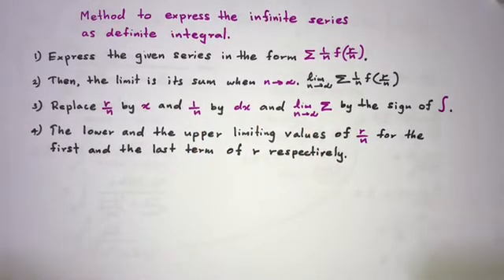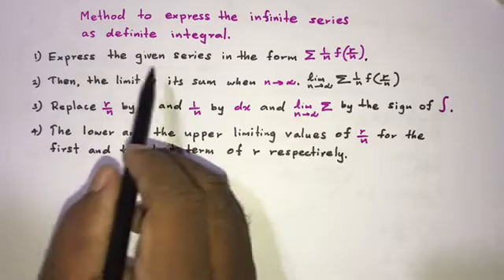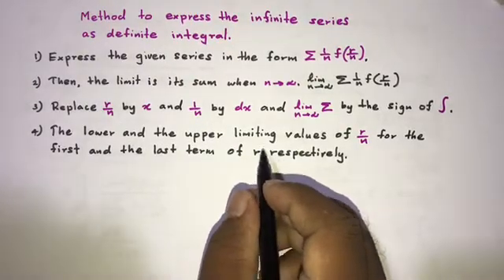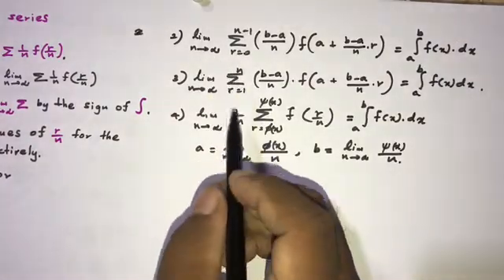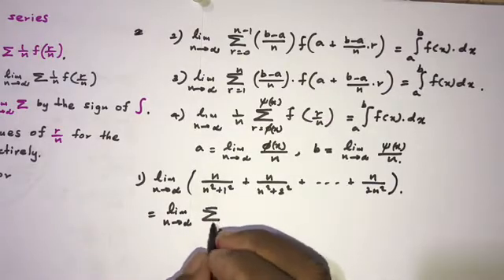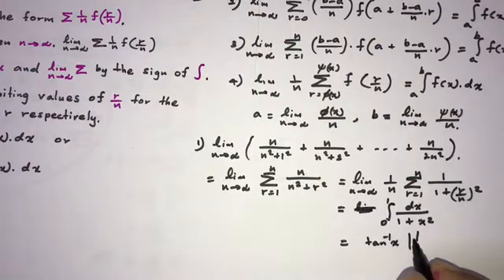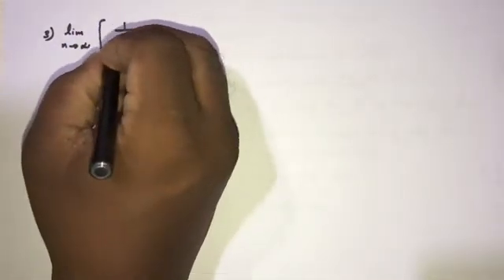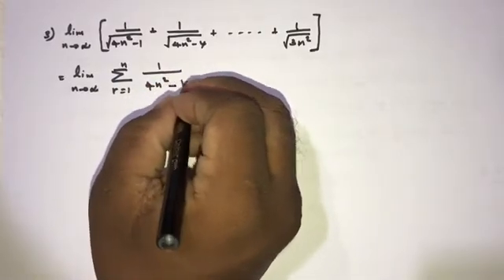Method to express the infinite series as definite integral | Newton Leibniz Formula for Limit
Method to express the infinite series as definite integral | Newton Leibniz Formula for Limit | Limits at Infinity | Limits with Integral | How to convert limit to integral.
This video explains method to express the series as definite integral and general formulas in Newton Leibniz rule, finally some examples of limit question(Limits at Infinity) using Newton Leibniz formula.